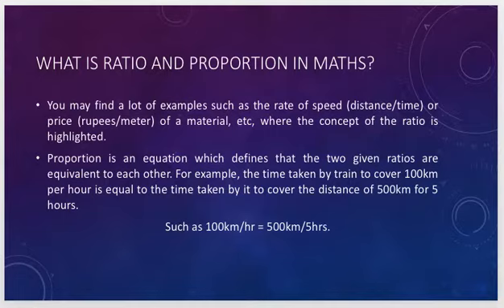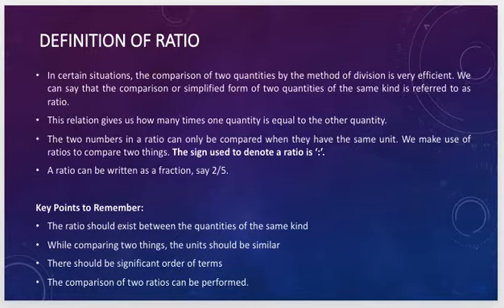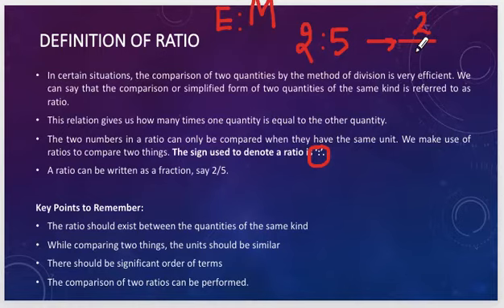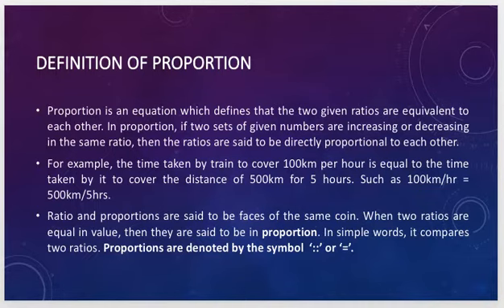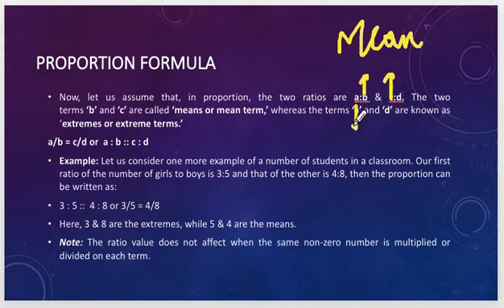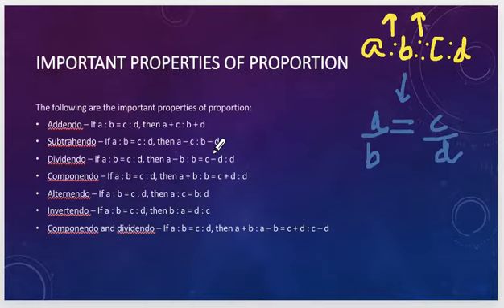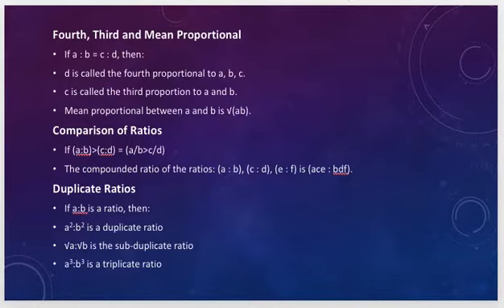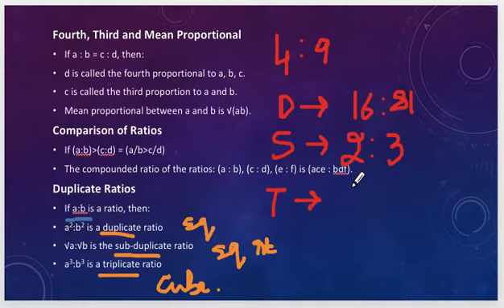Ratio and Proportion